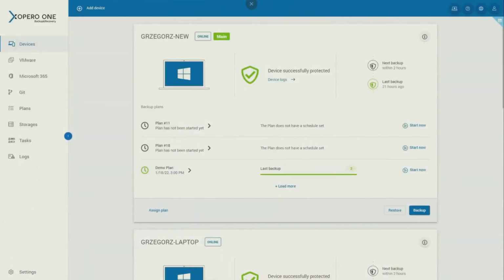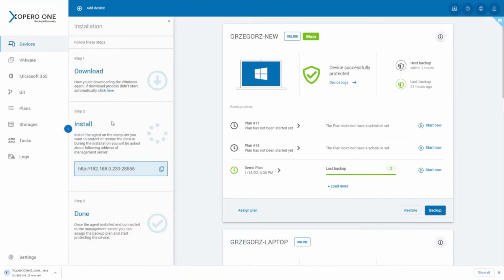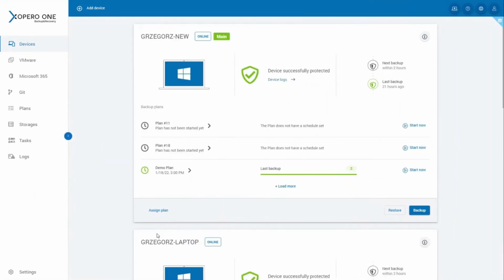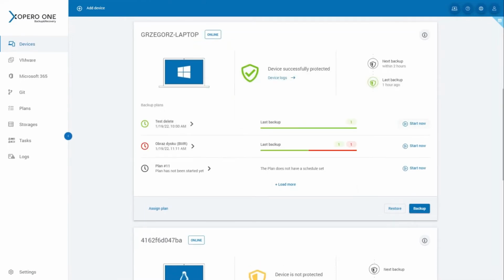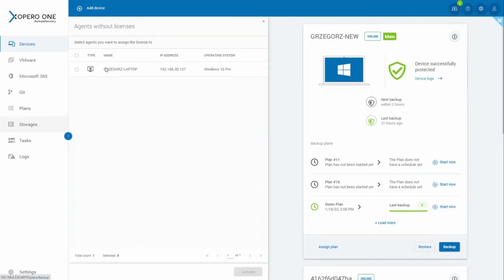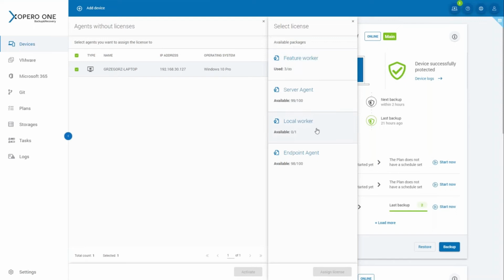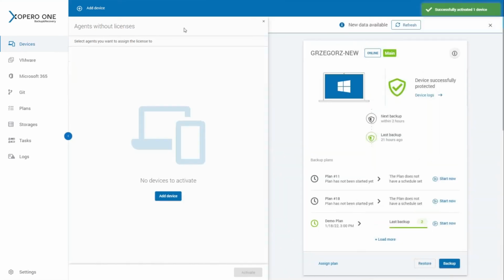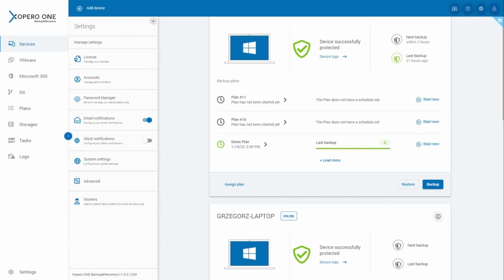Endpoint & server protection: agent installation & activation